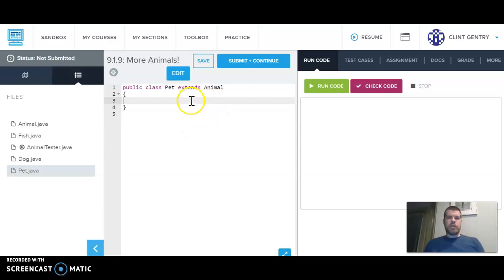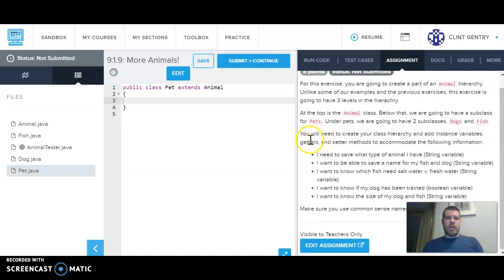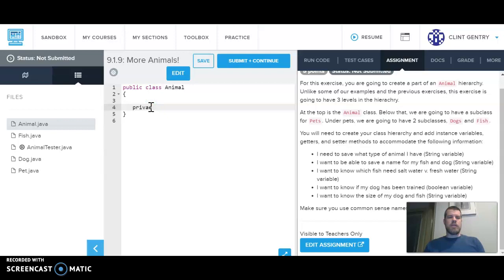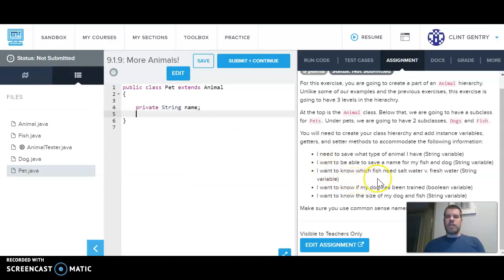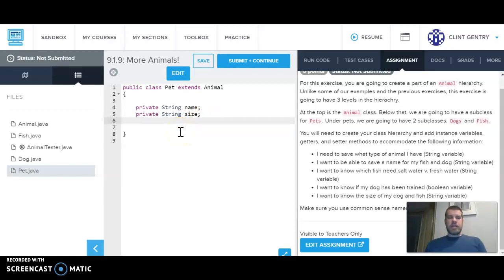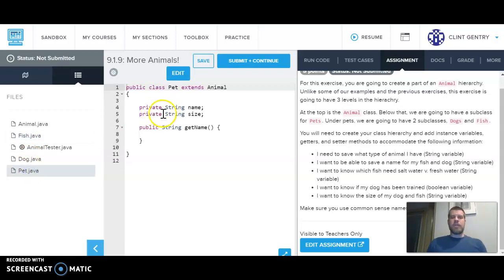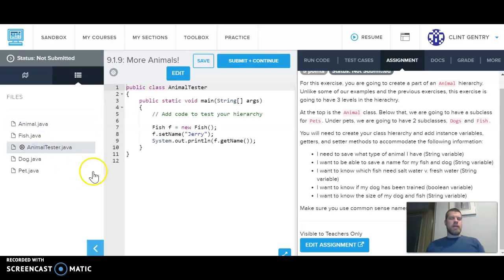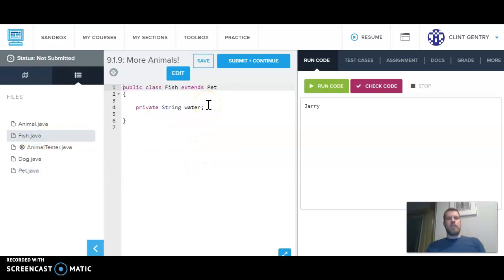CS A Section 9.1 Animal example